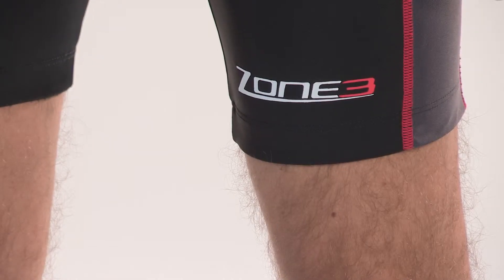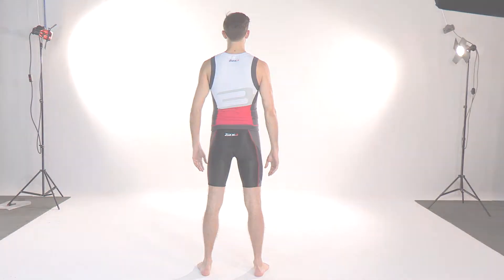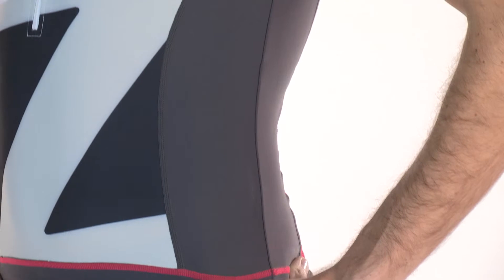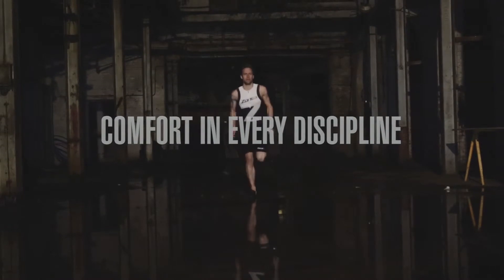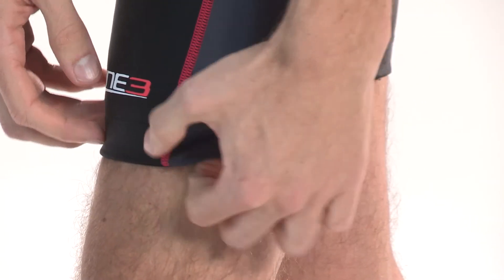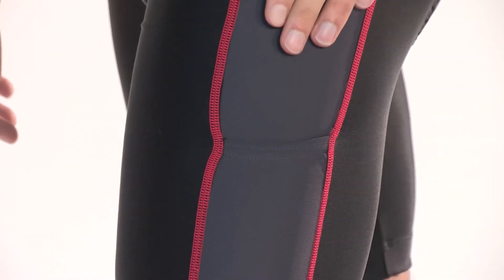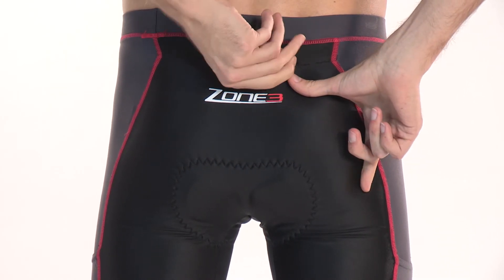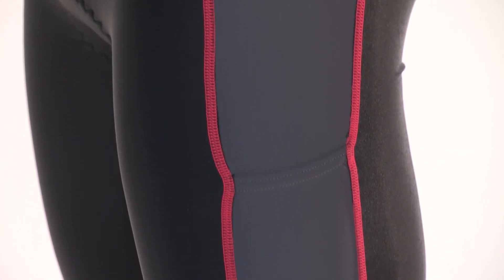Zone3 Lava Tri Shorts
Product video for the 2014 Lava Tri Shorts.